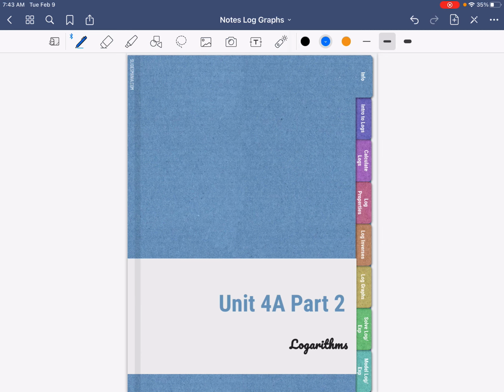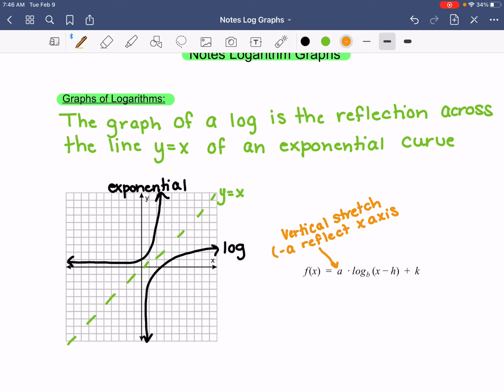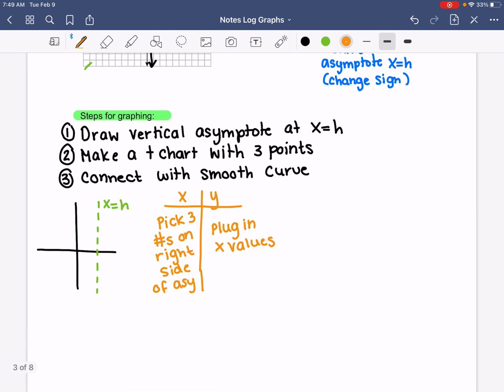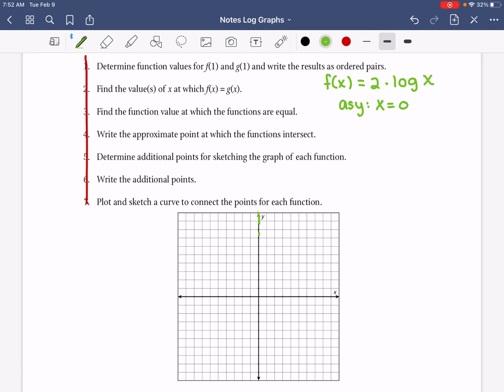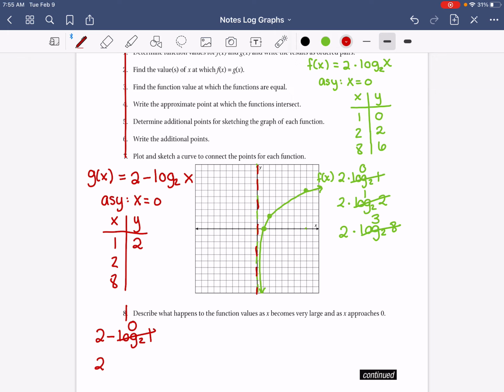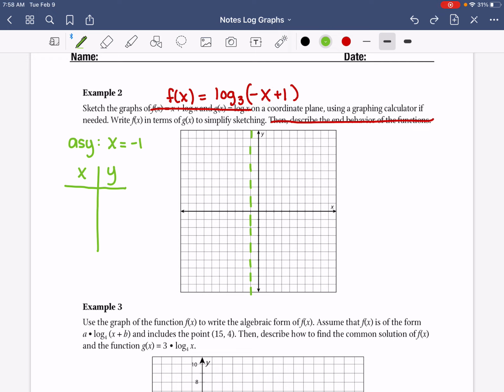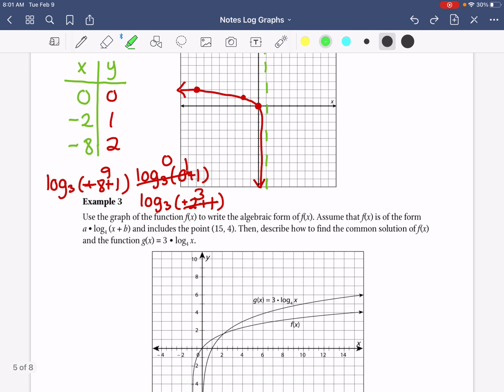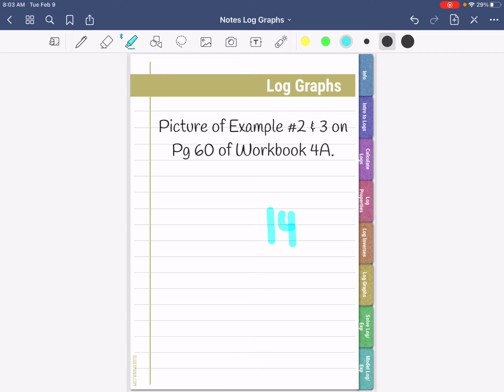Notes 4A Logarithm Graphs